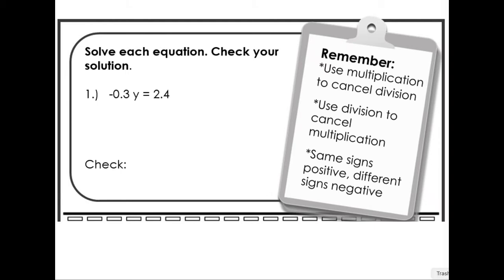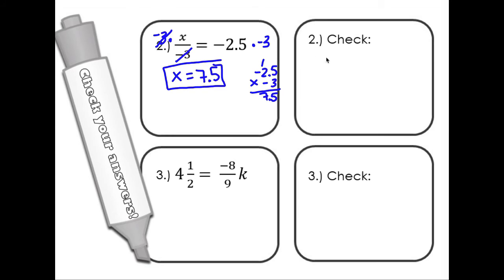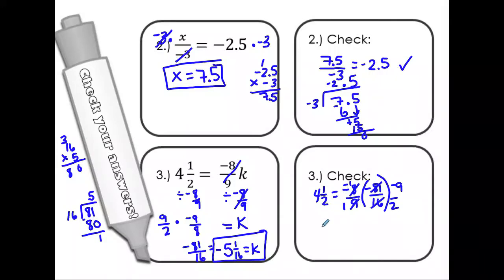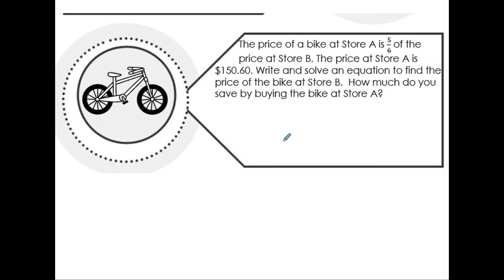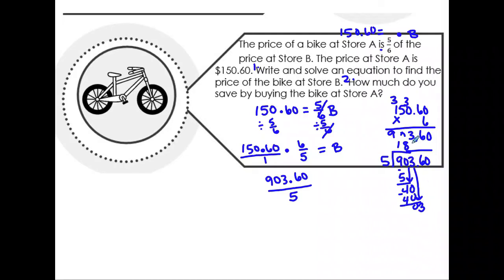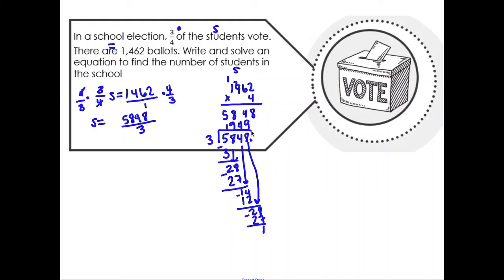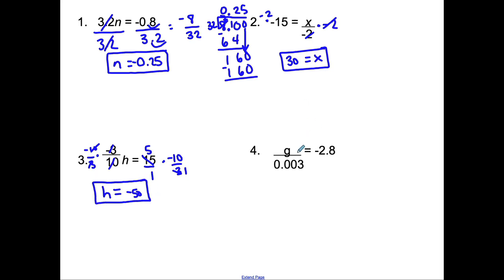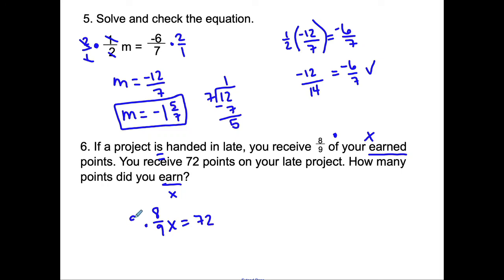4.2 Solving Equations with Multiplication or Division Day 2